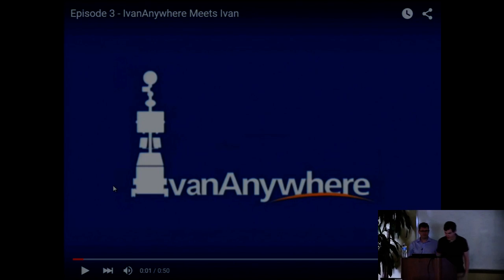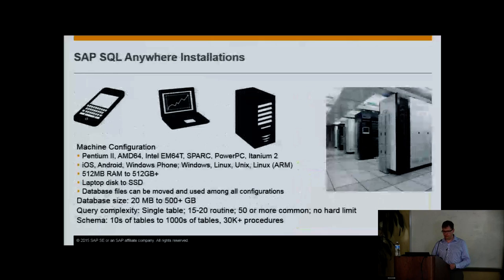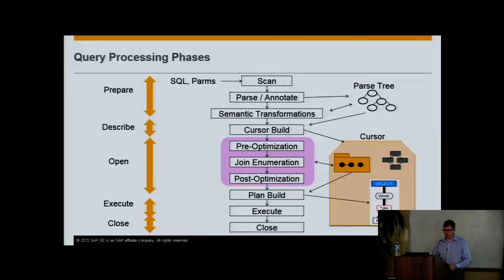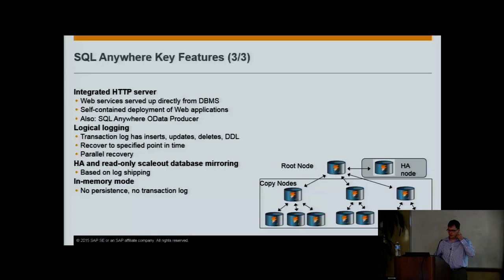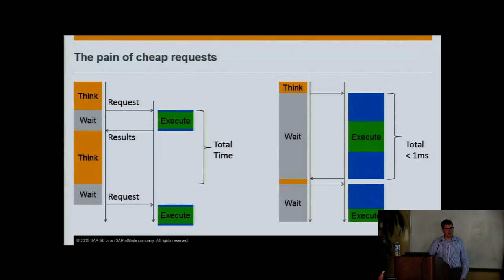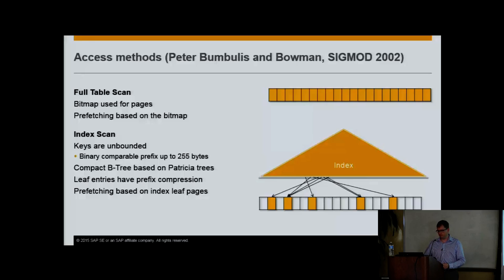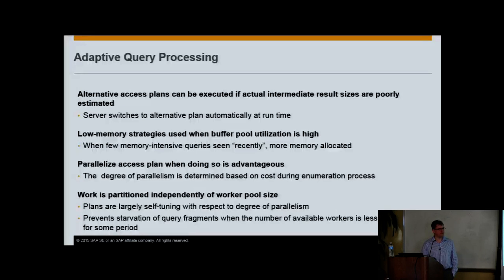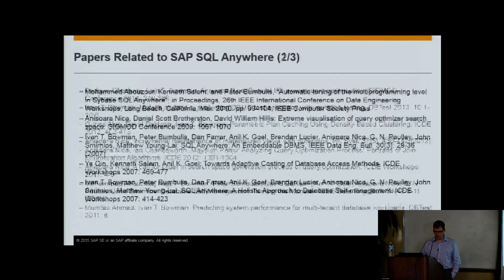Ivan T. Bowman - SQLAnywhere [The Databaseology Lectures - CMU Fall 2015]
Ivan T. Bowman (SAP)

The Databaseology Lectures (Fall 2015)